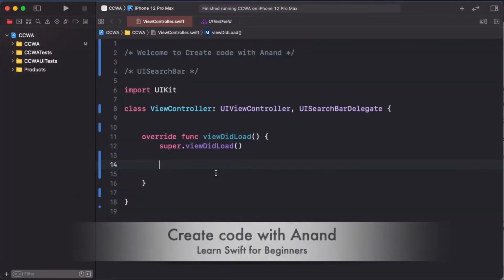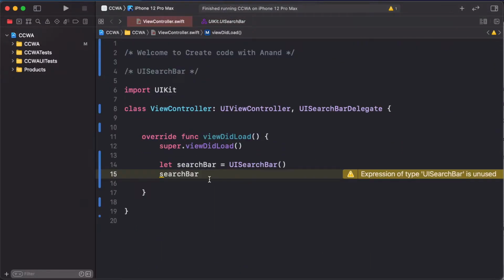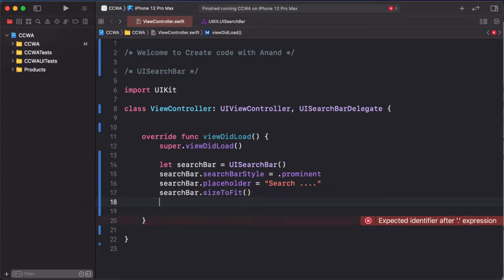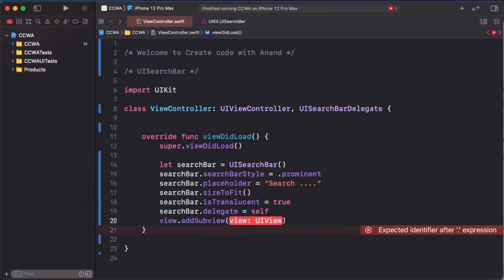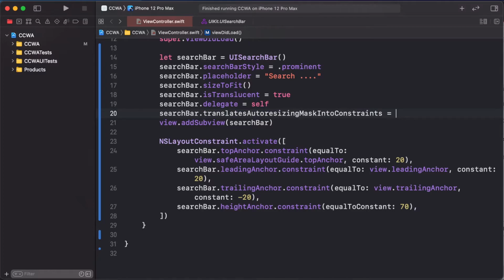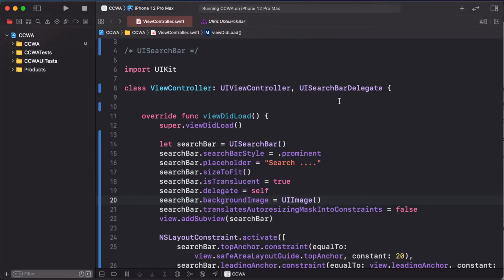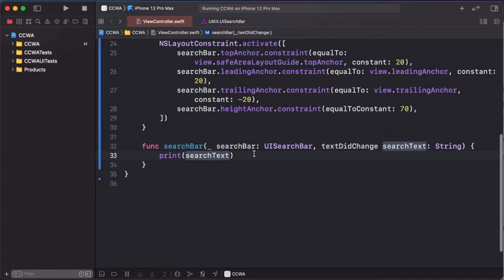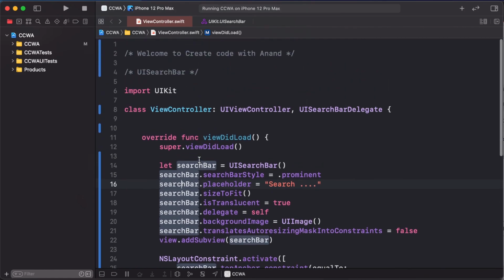61. UISearchBar in Swift - Learn Swift For Beginners